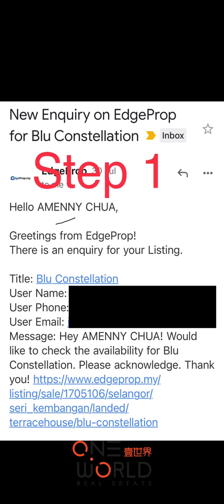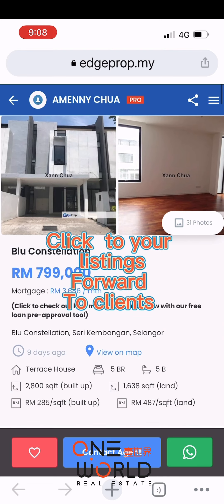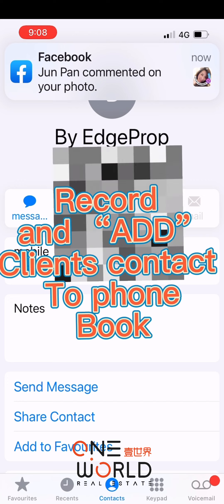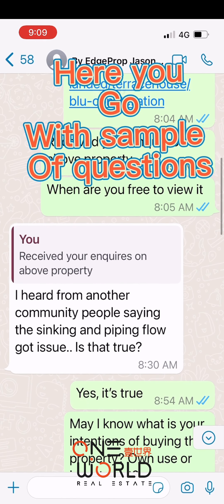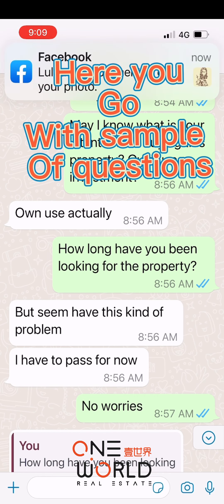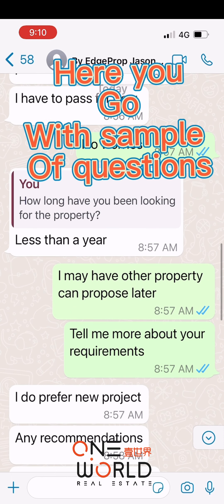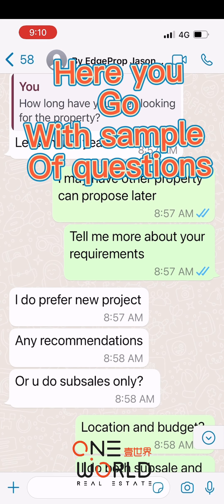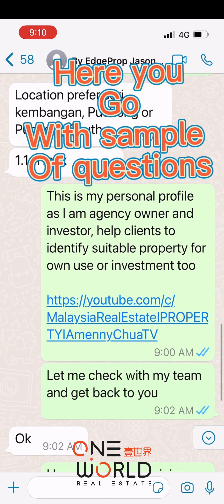5x Your Real Estate Sales: Unlocking the Secret Method Part 1 | Real Estate Agent tips and trick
5x Your Real Estate Sales: Unlocking the Secret Method Part 1 | Real Estate Agent tips and trick

Discover the powerful method that skyrocketed my real estate business from the get-go! In this video, I unveil the 'digging method' that helped me close numerous deals and significantly boost my income. Whether you're new to the industry or looking to level up your sales game, these insider tips are not to be missed!

⏱️⏱️VIDEO CHAPTERS⏱️⏱️:

00:00:00 - Unlock Real Estate Success: No Listings Needed
00:00:59 - Qualify Clients Like a Pro: The Ultimate Guide
00:02:00 - Step-by-Step Client Interaction for Property Matching
00:02:56 - Efficient Client Qualification to Save Time in Real Estate
00:03:49 - Build Trust and Close Deals Faster with Expert Tips

I am amenny founder of Oneworld Real Estate Group, Widebed AirBnB management and OS Property total real estate solution.

In this channel, I will be sharing my life’s work to enable more people to have ideas on how to invest in properties with low down payment and invest safely and profitability in Real Estate also bringing yourself one step closer to realizing your ideas and businesses.

If you want to know more about Malaysia Real Estate Tips on Property Investment, Malaysia Real Estate Agency information, Malaysia Property Tour, Real Estate Agent day in the life, please subscribe to my youtube channel, like my Facebook page and you will get a free video every week.

WeChat ID: amenny88